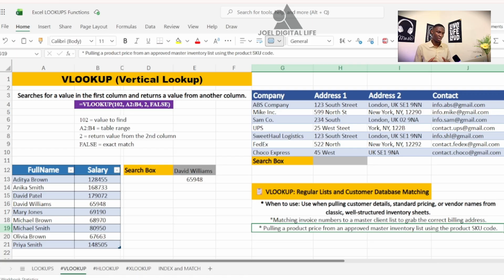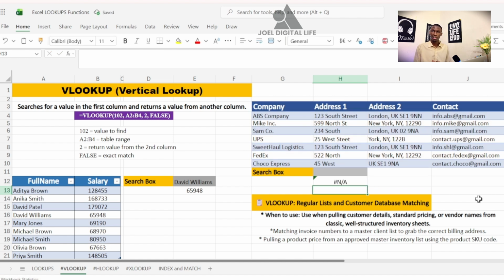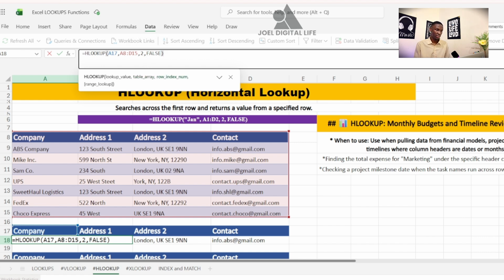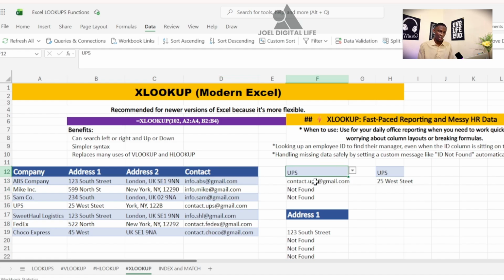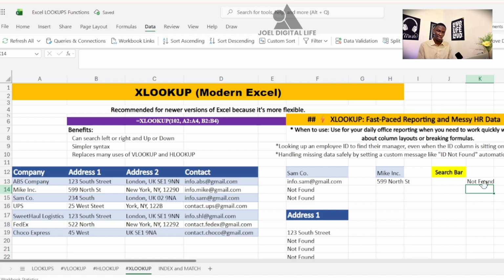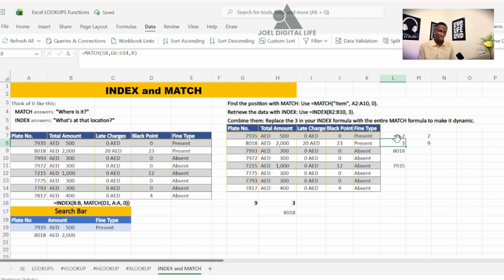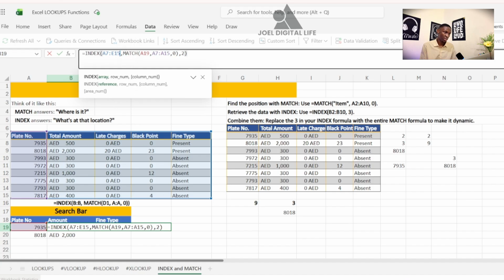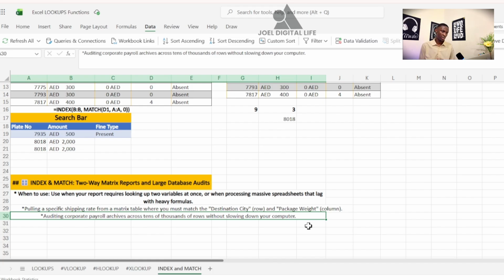How to master Excel LOOKUPS Functions in One MINUTE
Excel lookup functions once and for all?

In this complete Excel tutorial, you'll learn how to use VLOOKUP, HLOOKUP, XLOOKUP, and INDEX + MATCH with practical, real-world examples.

Whether you're a beginner or looking to improve your Excel skills for work, this video explains when to use each lookup function, why they matter, and how to avoid common mistakes. You'll also learn how to create searchable dropdown lists using Data Validation to build professional Excel dashboards.

📚 In this tutorial you'll learn:
✅ How VLOOKUP works
✅ When to use HLOOKUP
✅ Why XLOOKUP is the modern replacement
✅ How INDEX + MATCH works step-by-step
✅ Exact Match vs Approximate Match
✅ Creating searchable dropdown lists
✅ Real business examples for customers, employees, invoices, products, and reports
✅ Which lookup function is best for your situation

💼 Perfect for:
• Office Professionals
• Data Analysts
• Accountants
• HR Professionals
• Finance Teams
• Students
• Business Owners
• Excel Beginners

🔥 After watching this video, you'll know exactly when to use VLOOKUP, HLOOKUP, XLOOKUP, or INDEX & MATCH in your daily work.